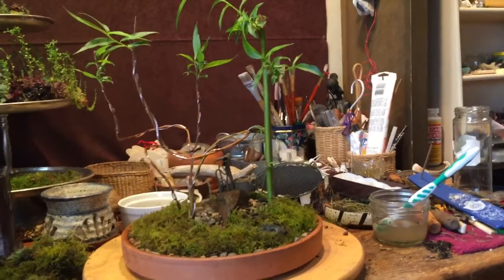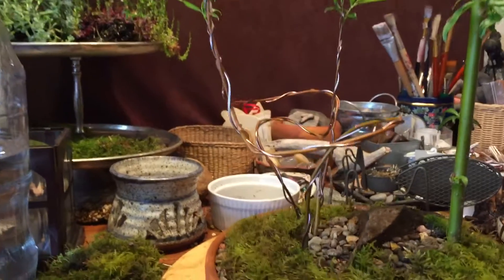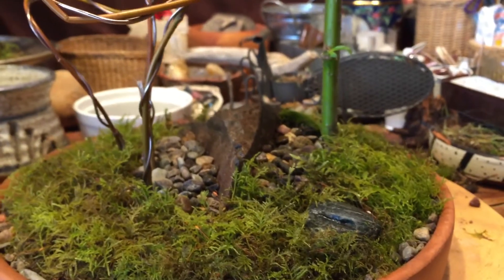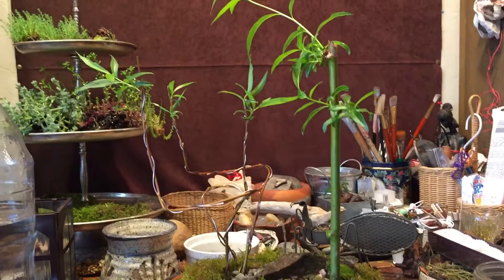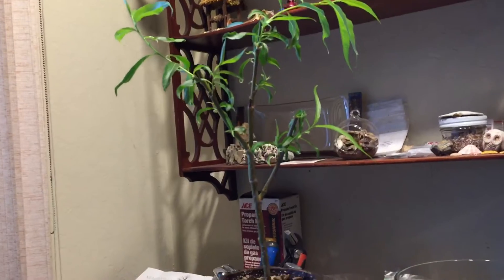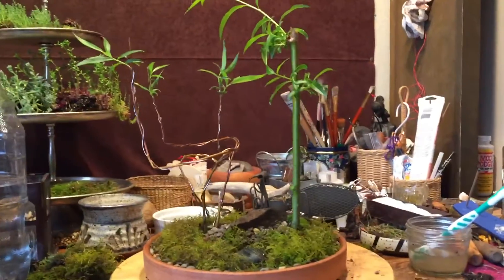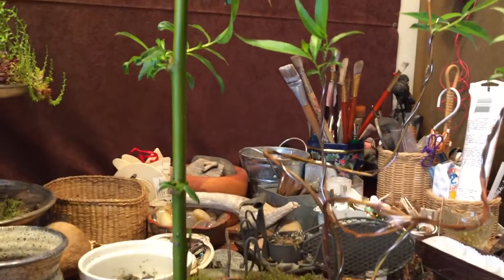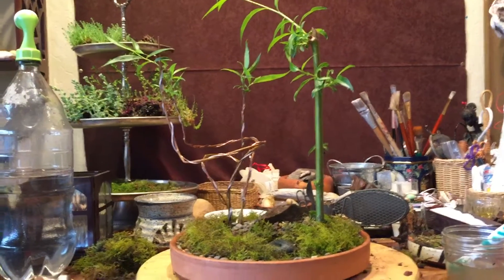Bonsai jedeye: weeping willow finished